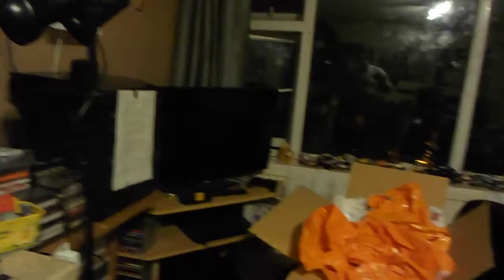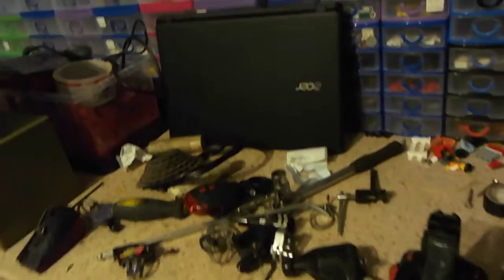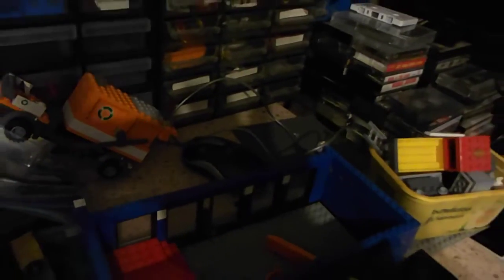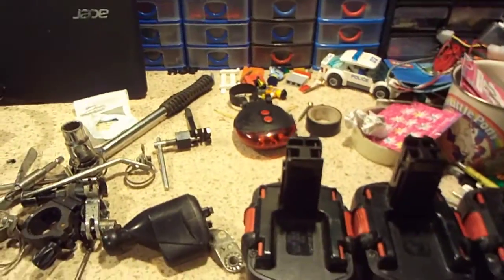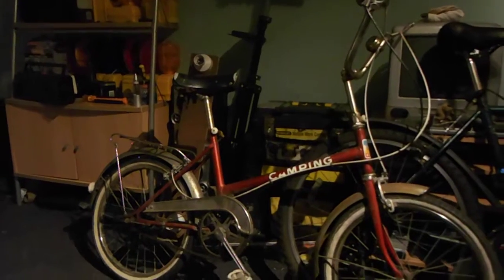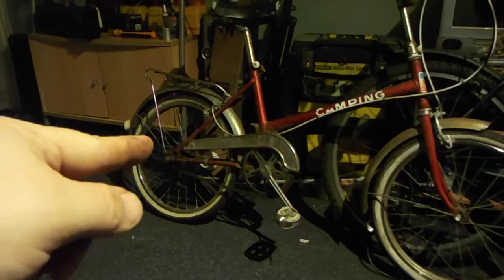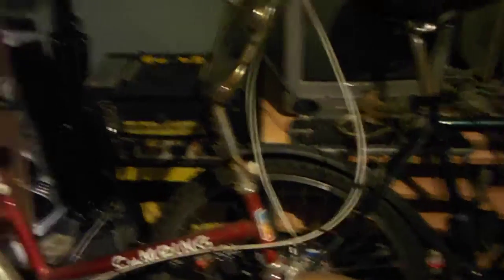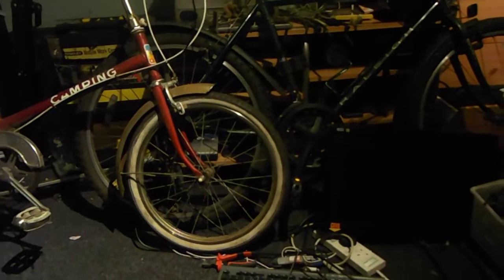Tech Talk: Laptop, Computers, Bicycles and Trikes.